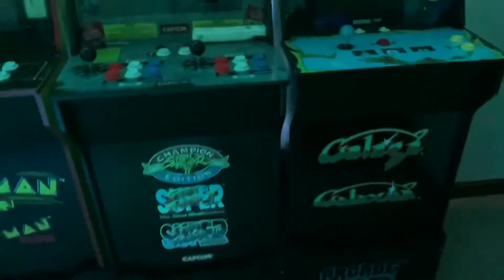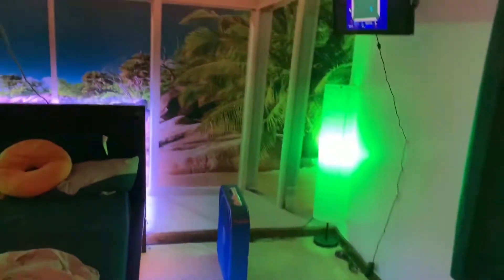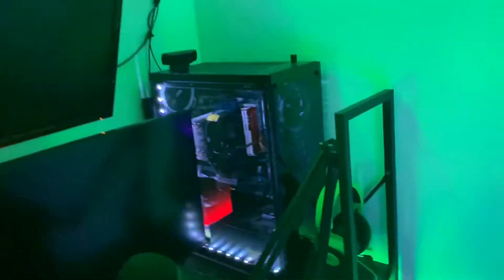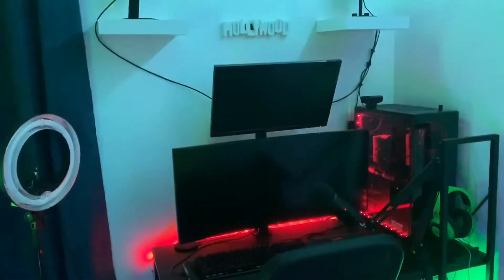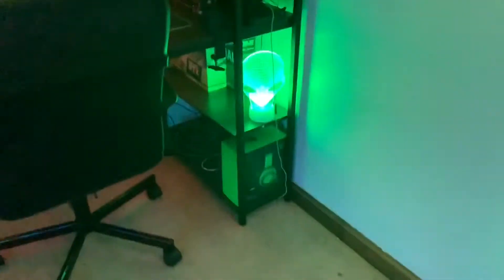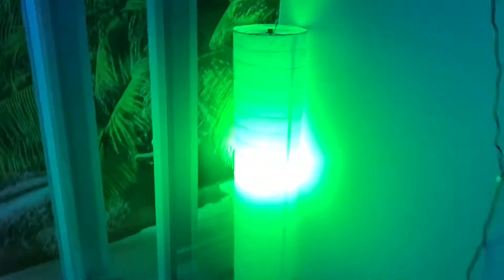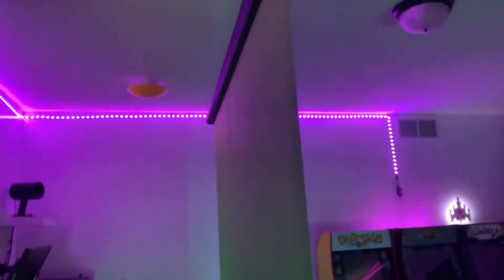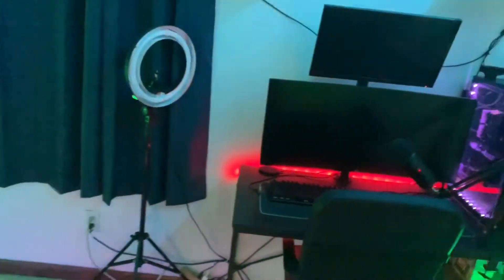My green screen setup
IF YOU LIKE THE CHANNEL PLZ SUPPORT IT